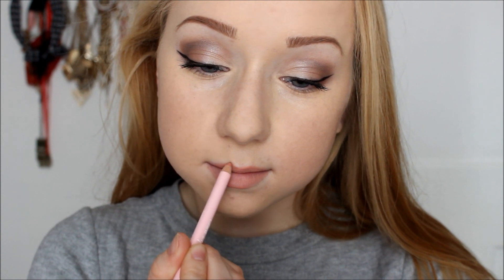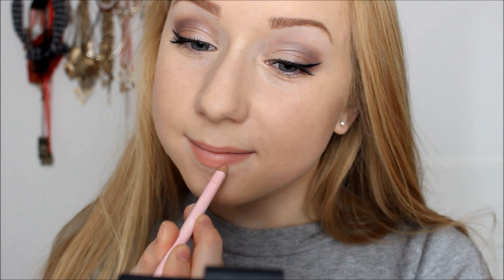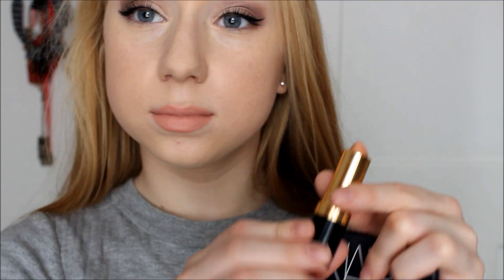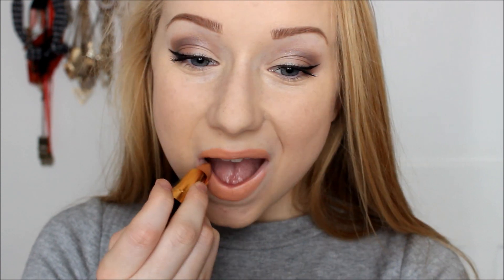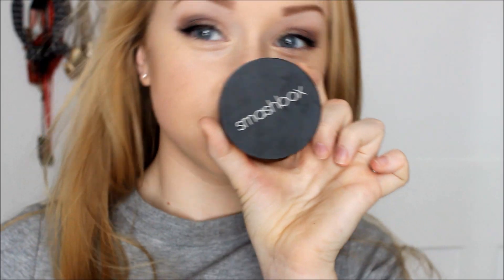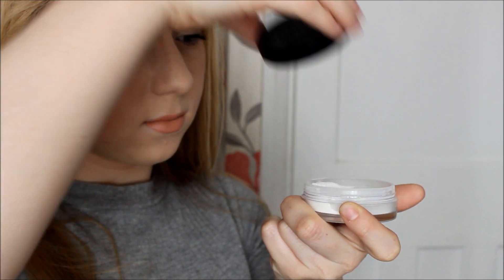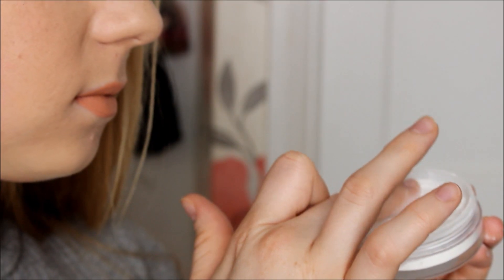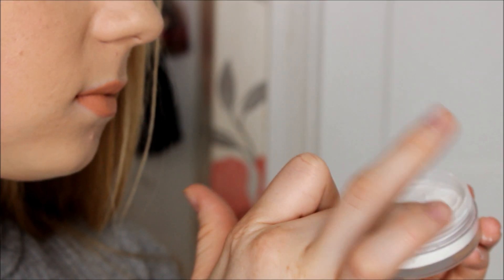How To Make Your Lipsticks MATTE ♡ INSTANTLY!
QUICK TUTORIAL!!

MY LINKS

lizzie xoxo